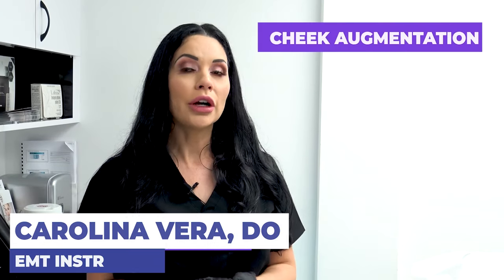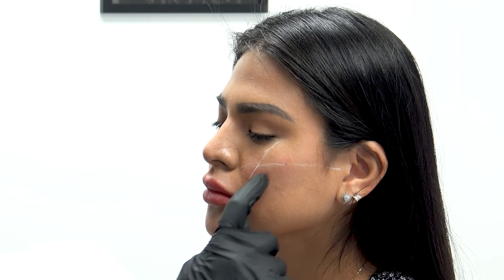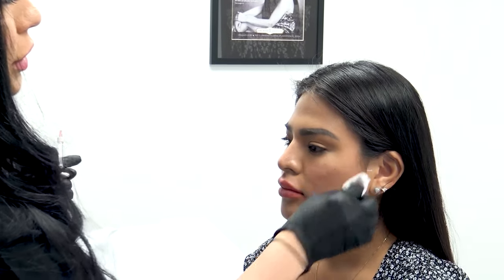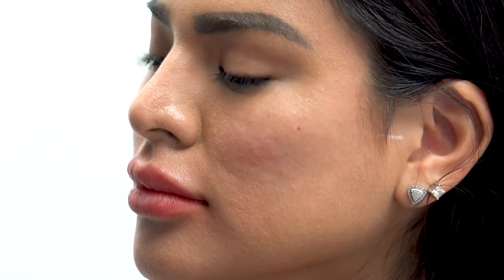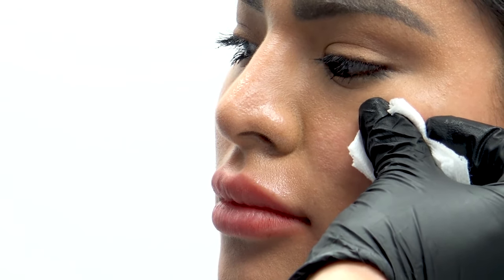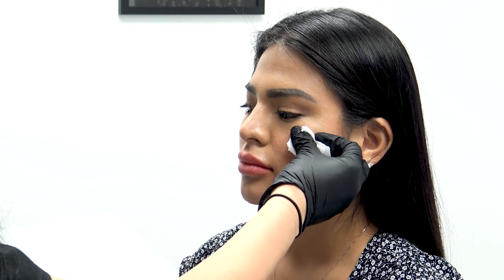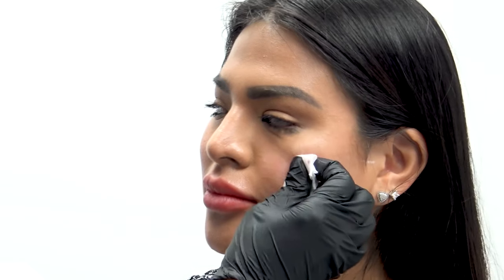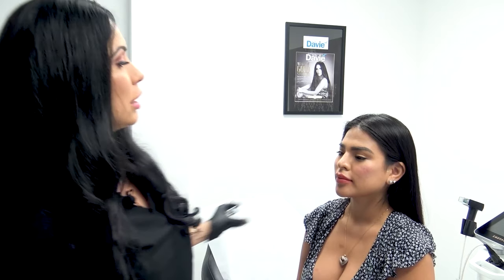The Perfect Cheek Augmentation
Advanced dermal filler techniques for the cheek will deliver the look your beautiful patient is dreaming of! Use expert anatomical and technical knowledge to guide your dermal filler injection, with a guide on working on the lateral cheek or medial cheek. With enough dermal filler training you can bring the best results in your practice.

Empire Medical Training is the original Aesthetic, Medical, Pain Management and Surgical Training CME Company. Empire has trained over 150,000 physicians and health care professionals since 1998. Empire is a full time CME training facility with programs offered each week throughout the continental United States. We are the largest provider of CME training with over 37 topics in Aesthetics, Anti-Aging, Medicine, Pain Management, and Surgery. or call for more information.